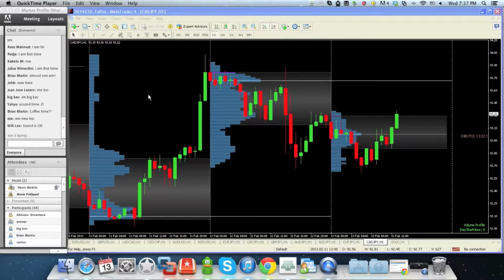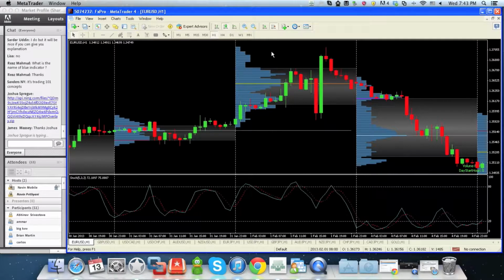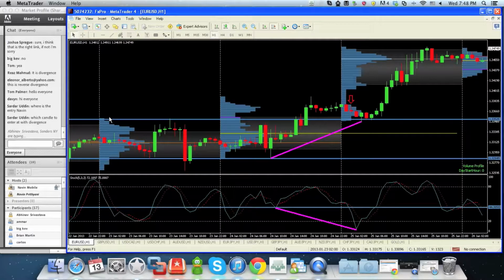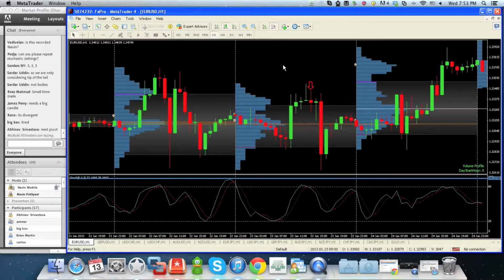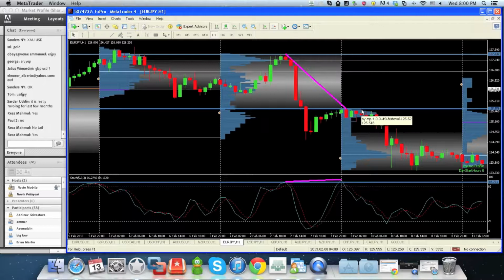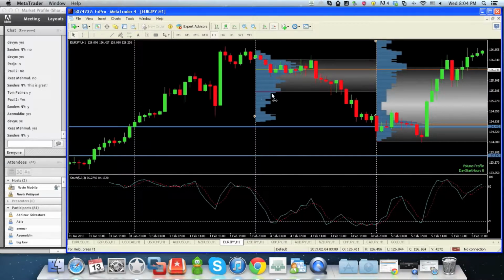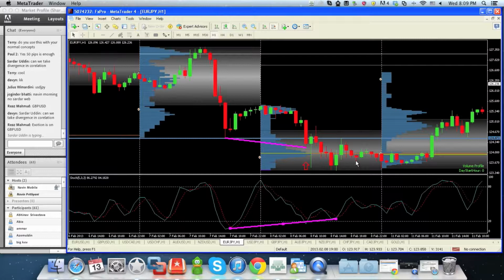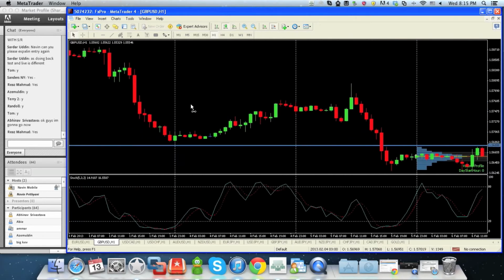Forex Trading Simple Strategies, I Made $11000 in 3 months